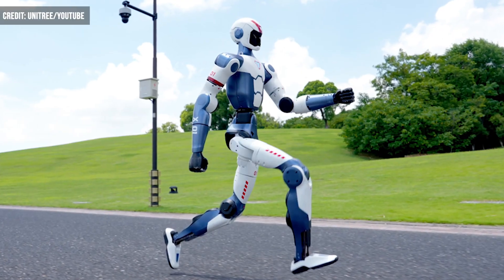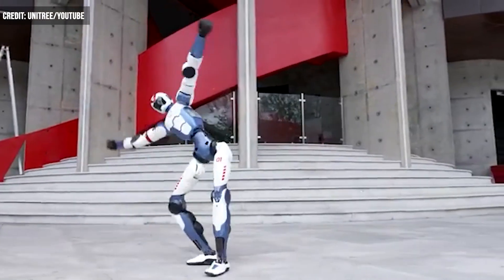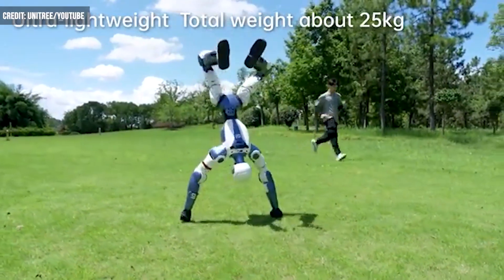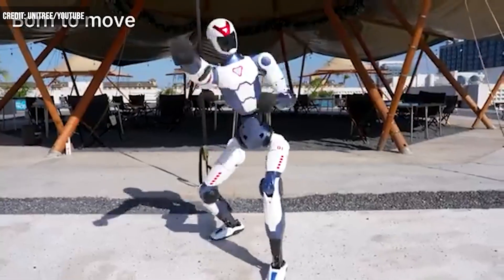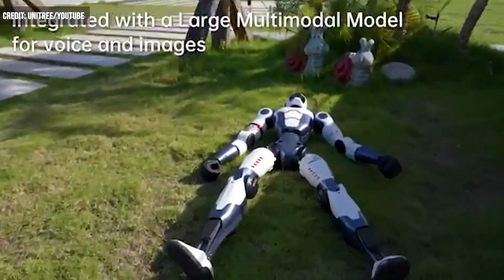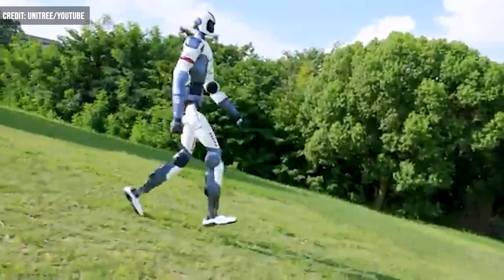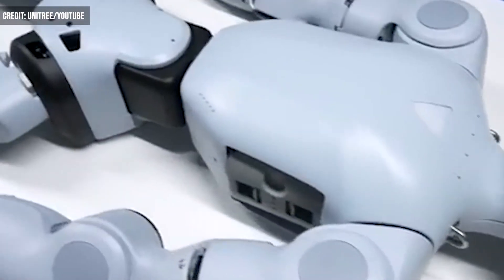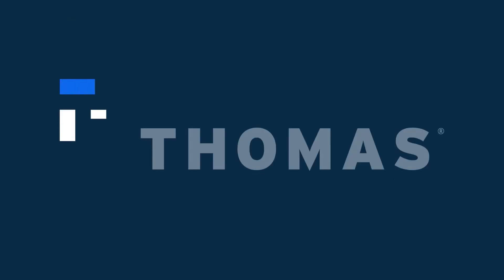A New Contender in Robotics Meet Unitree's R1 Humanoid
Meet Unitree's new R1 humanoid robot, a low-cost model designed less for practical tasks and more for advancing robotics research.